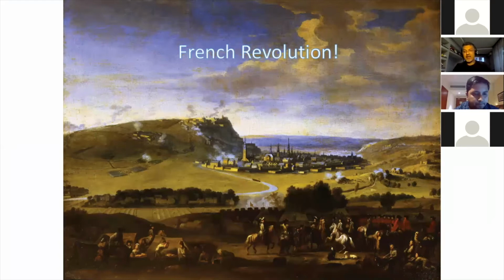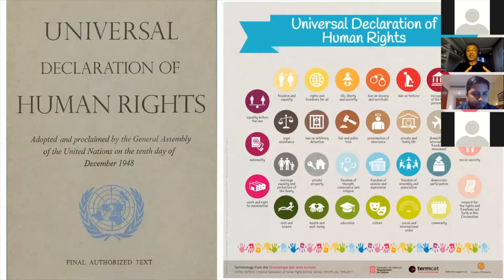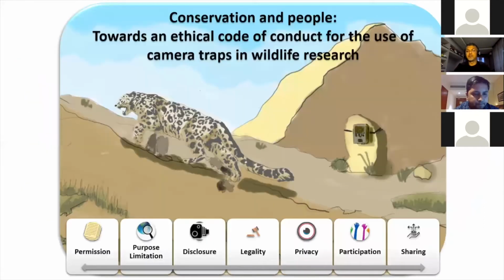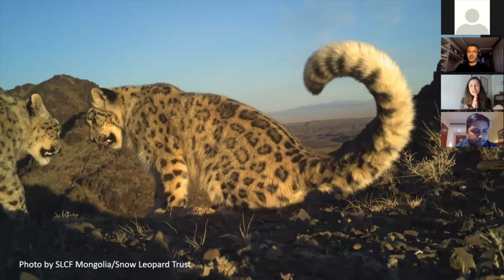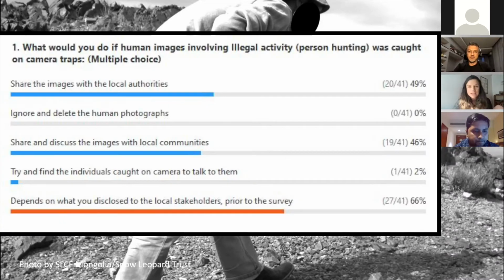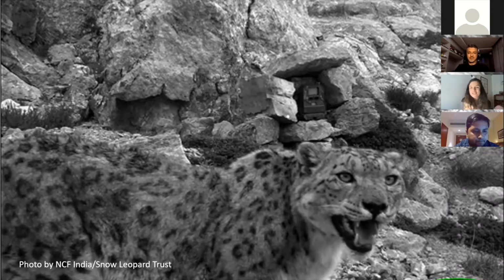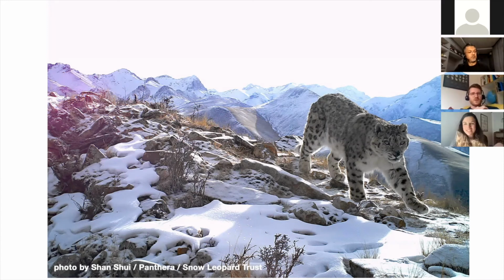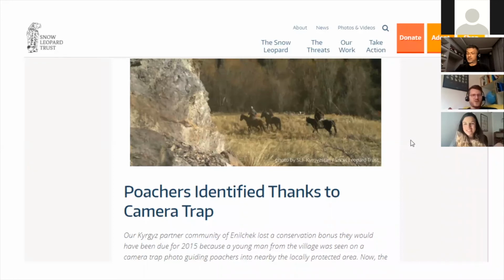AER Live with Koustubh Sharma – An ethical code of conduct for the use of camera traps in research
Applied Ecology Resources is broadcasting free, interactive, online workshops covering a range of useful topics for applied ecologists in research and practice.

Camera traps are a widely employed tool in wildlife research and monitoring, but in addition to images of wild animals, research cameras often record human images, inadvertently capturing behaviours ranging from innocuous actions to potentially serious crimes. If human images are not managed appropriately, it can lead to ethical blunders that may lead to loss of trust and goodwill that is imperative for effective conservation, as well as potential legal issues.

In this workshop, Dr Koustubh Sharma (Snow Leopard Trust) and colleagues Dr Justine Shanti Alexander and Matthias Fiechter address some of these dilemmas, and discuss a series of precautions that researchers can take when planning their study and principles they can follow when handling images of people.